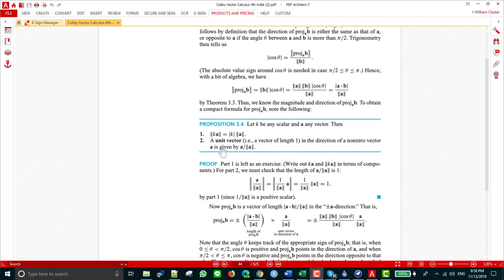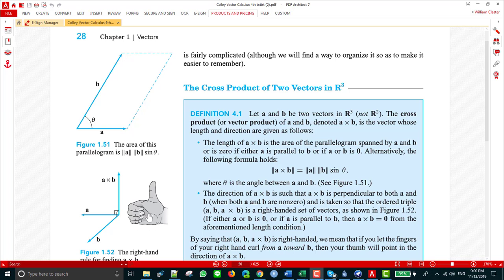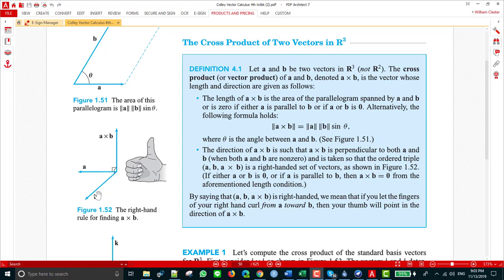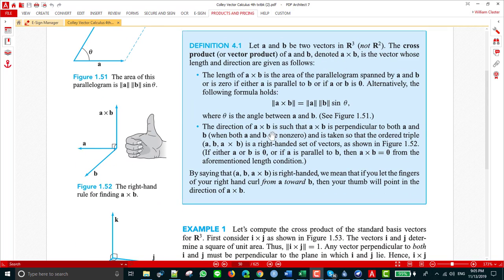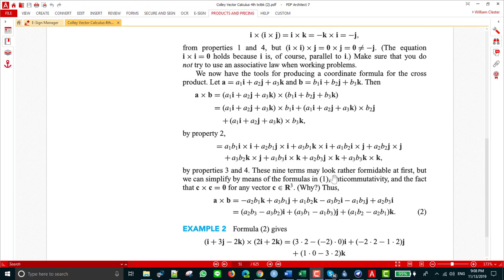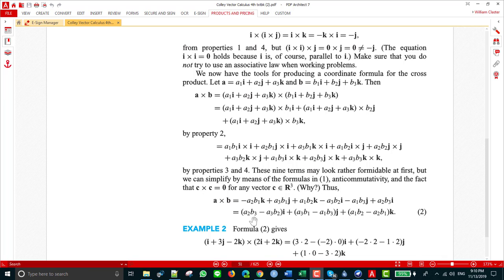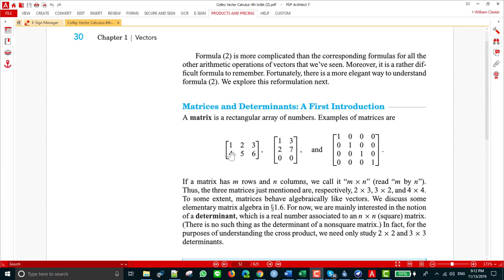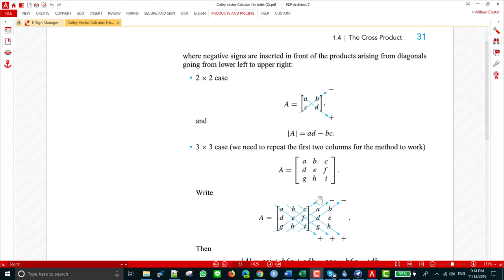Colley Cross Products and Determinants part 1